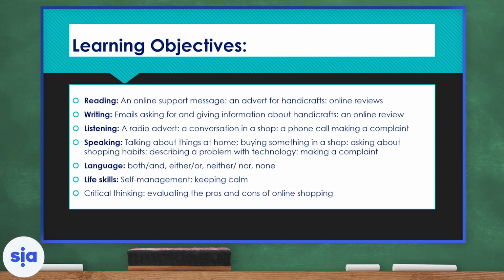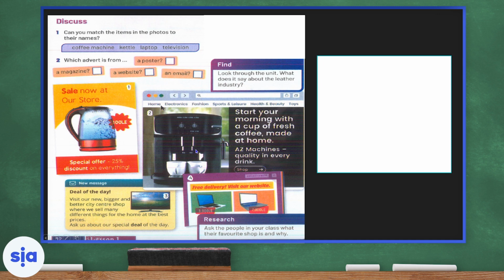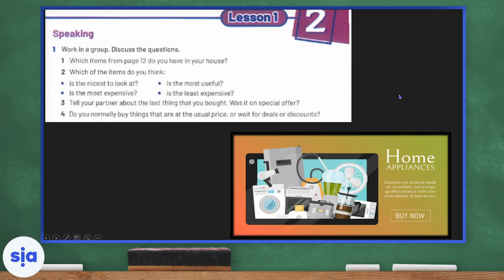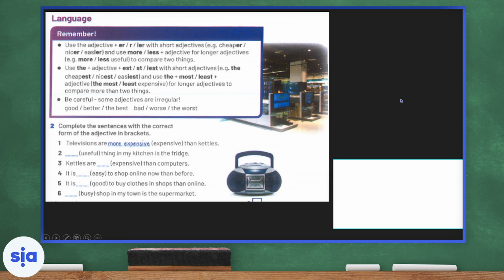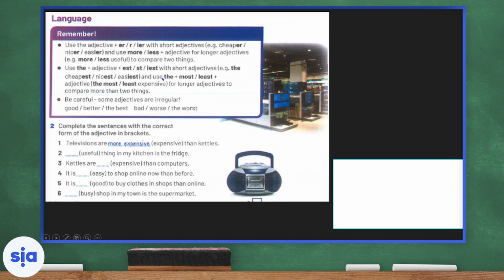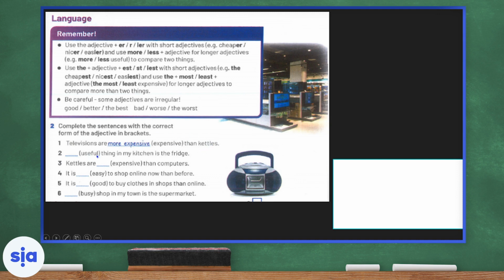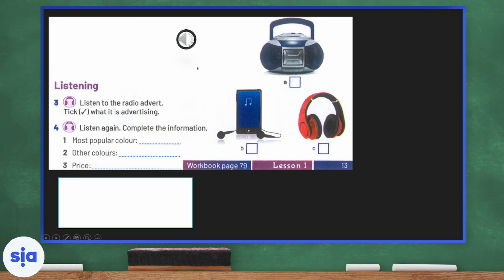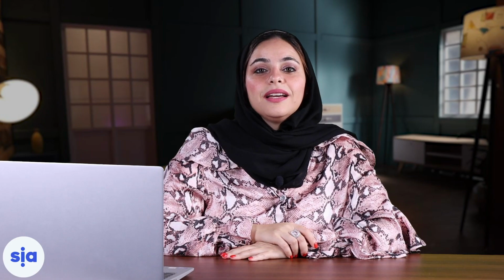U2L1 Let's Go Shopping